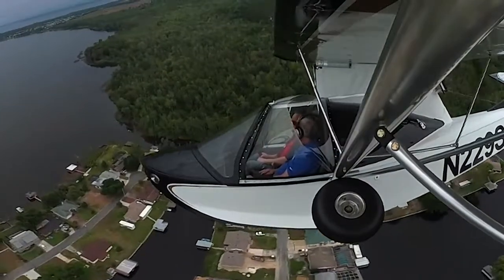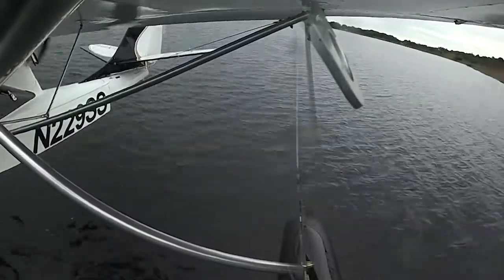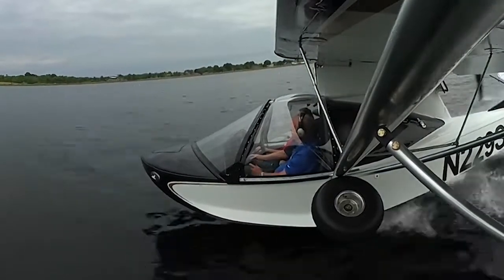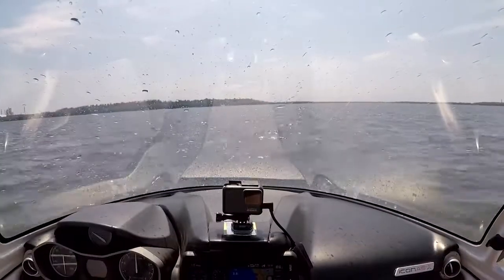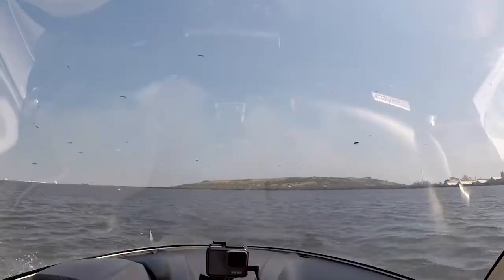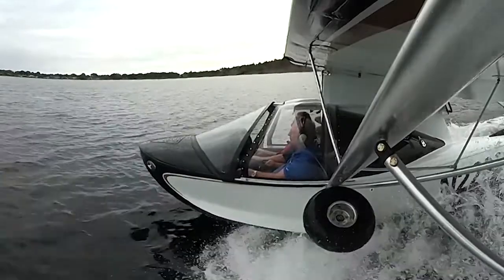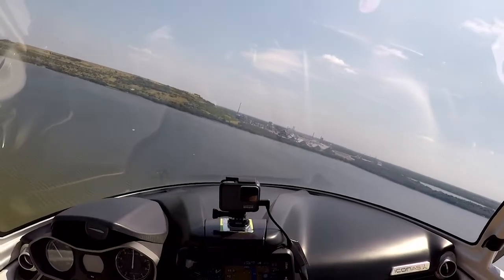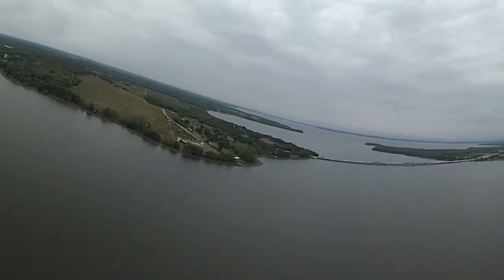Learn to Fly Seaplanes with FLYING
Senior Editor Rob Mark takes you through the elements of learning to fly seaplanes, and obtain your Airplane - Single Engine Sea rating, using video shot in the Icon A5 and the Searay Elite for the August 2019 issue of Flying Magazine.